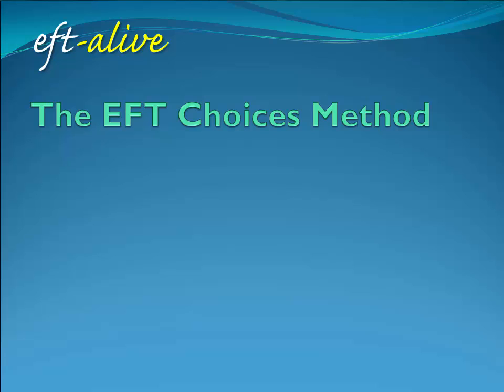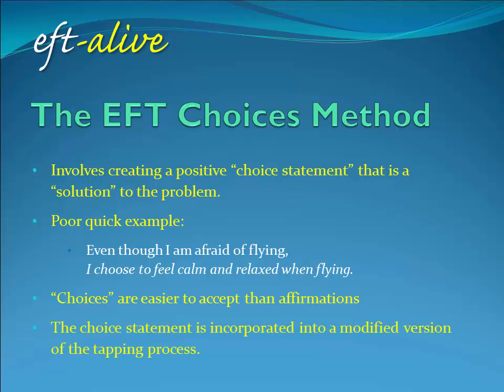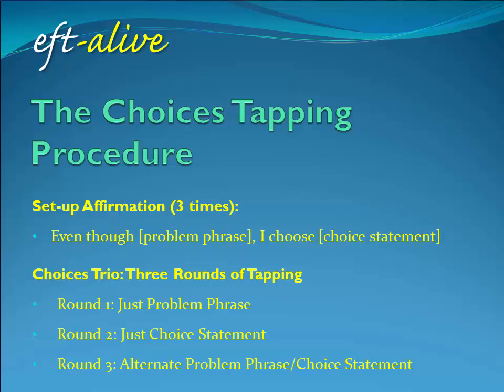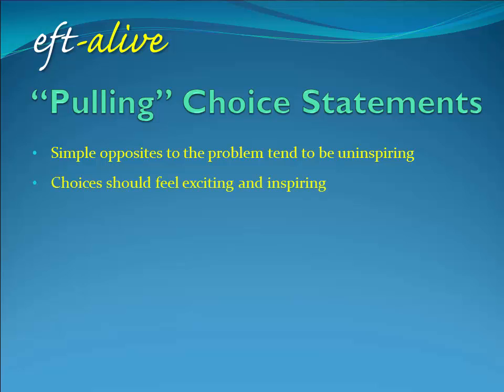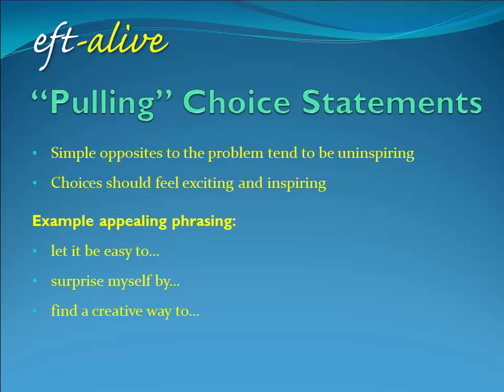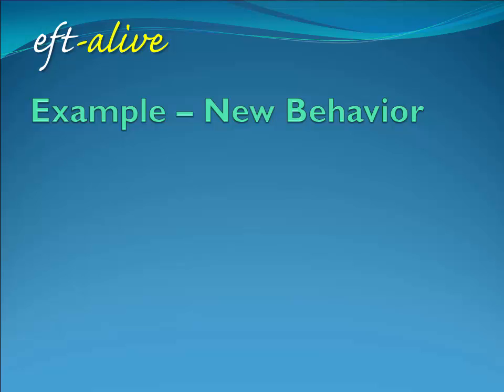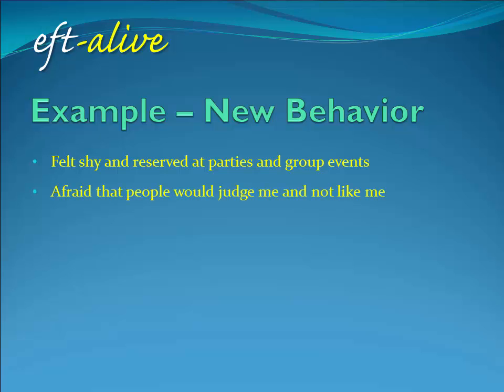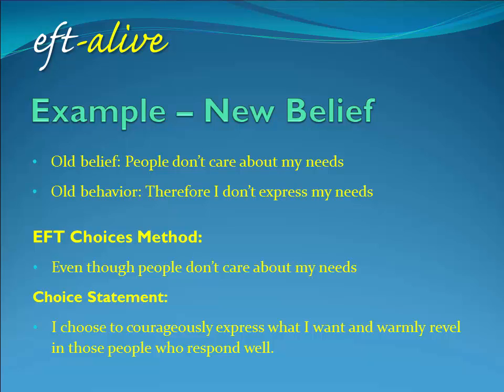The EFT Choices Method - A Powerful Way to Include Positive Statements In Your Tapping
FREE Mini-Course: The 3 Secrets to Attracting Amazing Love!

Go Much Farther with the EFT Choices Method using Pat Carrington's EFT Choices Manual:

In this video, I teach the EFT Choices Method by Pat Carrington.

The EFT Choices Method is a powerful replacement for the EFT Basic Recipe!

The EFT Choices Method fills in a missing piece in regular EFT that only focuses on tapping on and clearing the negative.

The EFT Choices Method is wonderful for incorporating positive statements into your tapping in a structured and effective way to help you move more quickly towards your desired results!

It can be used in any way that you would use standard EFT, but I find it particularly helpful when you want to quickly:

1. Change a negative belief to a positive one
2. Develop a new desired behavior

The EFT Choices Method is my favorite way to give my clients powerful tapping homework assignments.

I encourage you to learn this advanced replacement for the EFT Basic Recipe. A lot of clients find that it is their favorite way to do EFT.